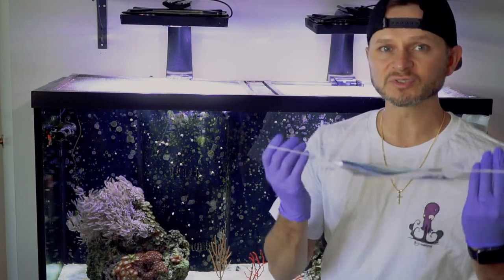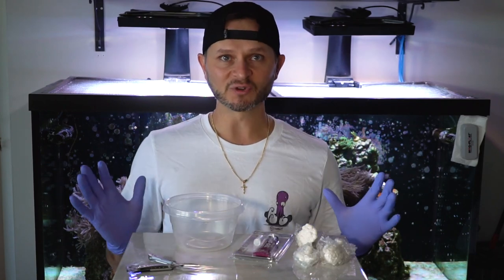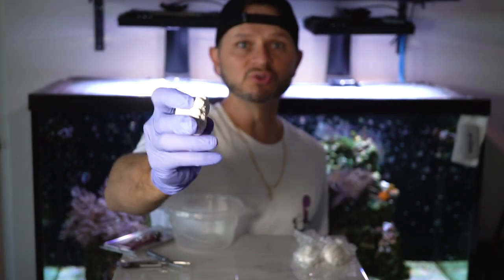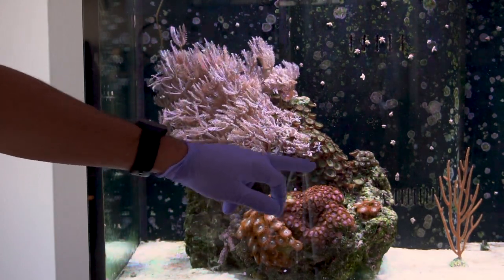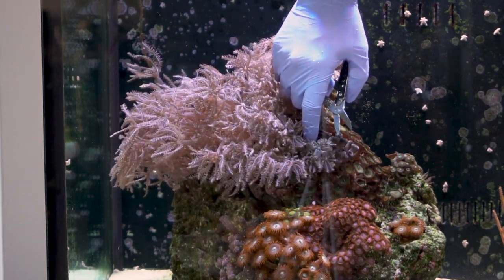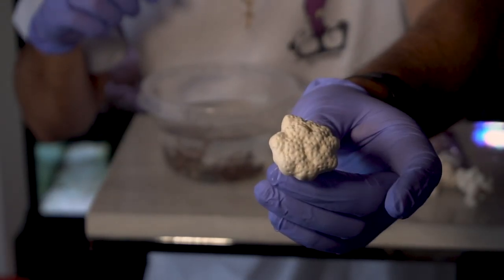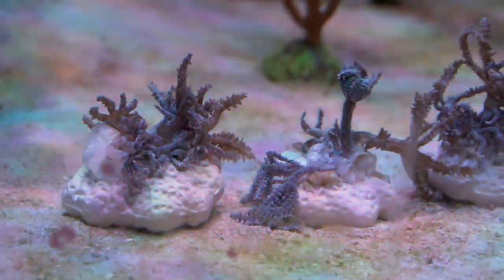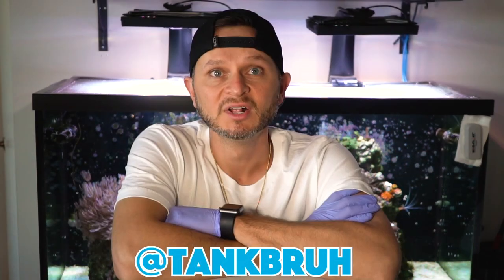How to frag soft coral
Hey Reefers!

In this weeks episode I walk through how to frag a Xenia. The Xenia I am fragging is non pulsing and is taking over real estate in my tank!  I show you the equipment you need and how to properly make cuts.✌️

You can use this method to trade other reefers or get credit at your LFS for more coral! 👍

This is episode 1 of two. Next week, if all goes well, I will be taking my new frags to my LFS for credit to buy more coral! ✊